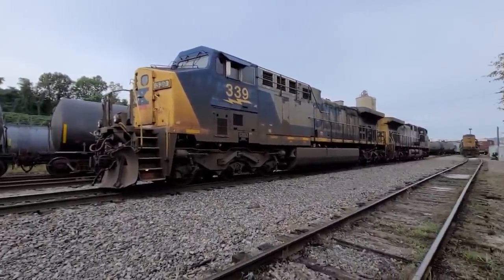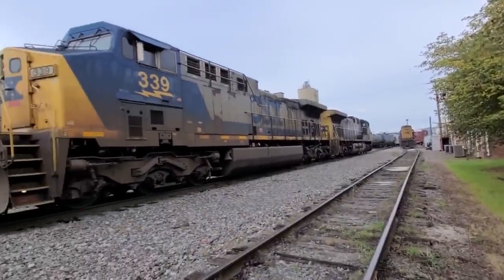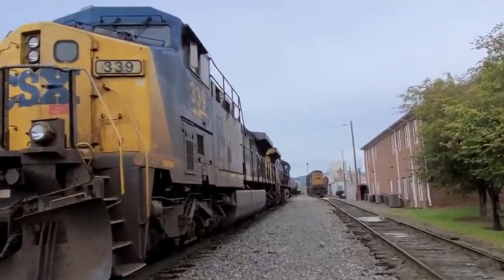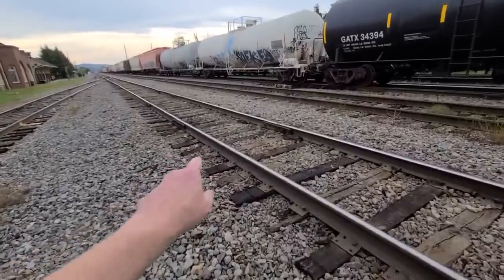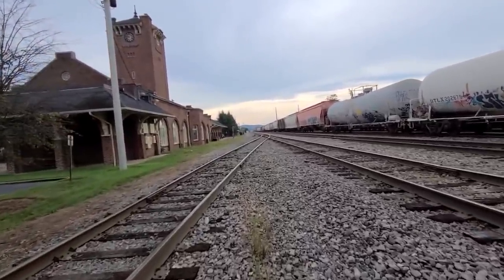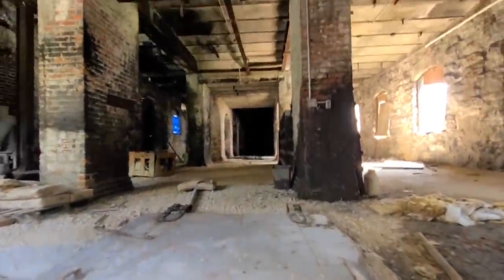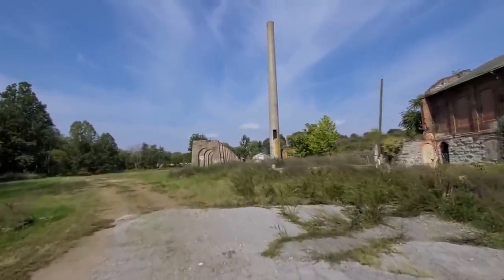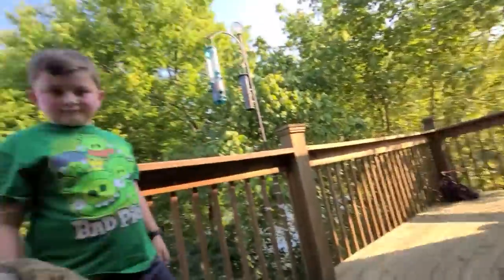In-between riding the iron horse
MU cables connect lead locomotives to trailing locomotives.